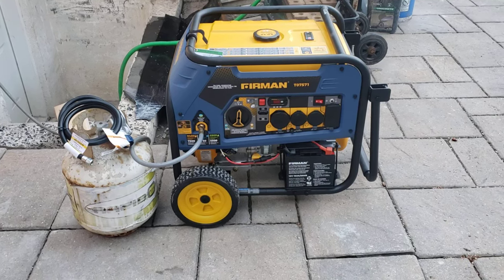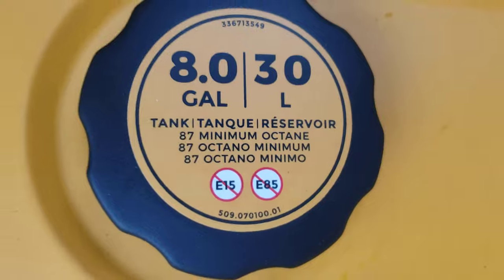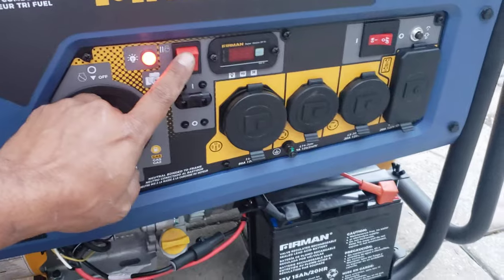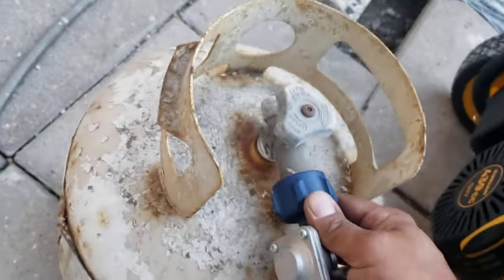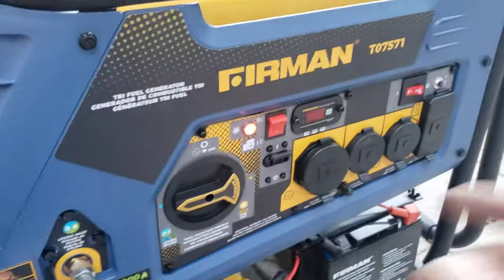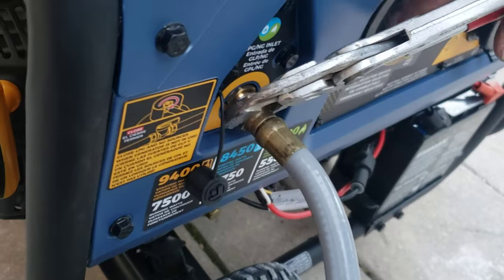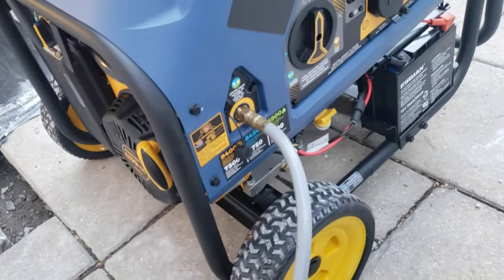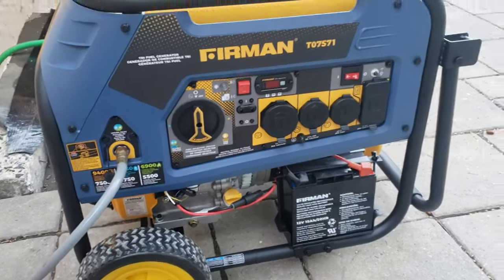Firman T07571 / T07573 Tri-Fuel Generator Quick Demo How to Run on Gasoline, Propane or Natural Gas!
10KW, not 10000KW as stated in the video :)